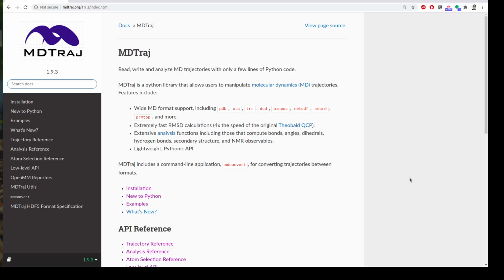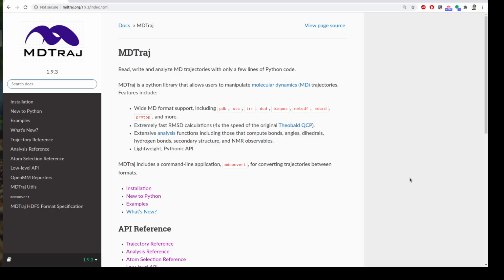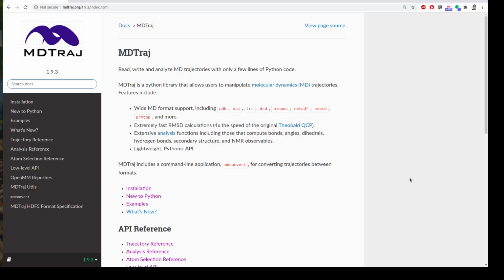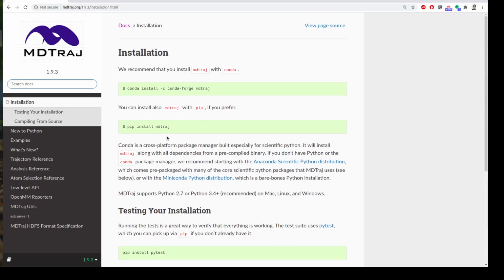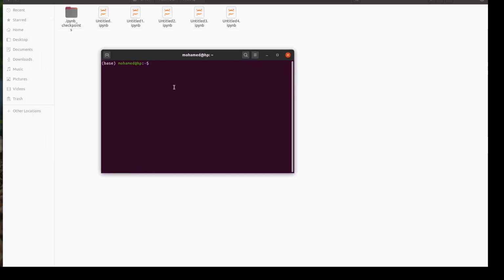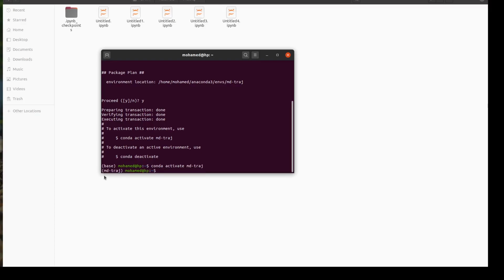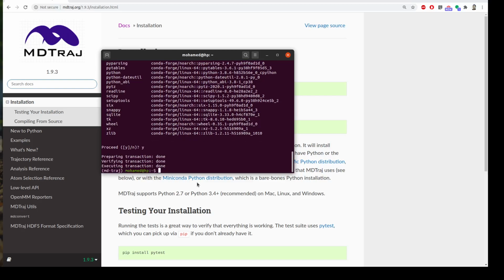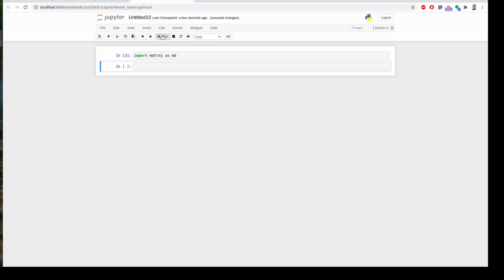MDtraj Tutorials- (1) Introduction and Installation with Conda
MDTraj is a python-based modern, open library for the analysis of molecular dynamics trajectories and computational chemistry calculation.

This video is an introduction to MDtraj tutorials in which we learn how to create and handle environments with conda and install MDtraj with pip or conda.

Read, write and analyze MD trajectories with only a few lines of Python code.

With MDTraj, you can

Read and write from every MD format imaginable (pdb, xtc, trr, dcd, binpos, netcdf, mdcrd, prmtop, gsd, ...)
Run blazingly fast RMSD calculations (4x the speed of the original Theobald QCP).
Use tons of analysis functions like bonds/angles/dihedrals, hydrogen bonding identification, secondary structure assignment, NMR observables.
Use a lightweight API, with a focus on speed and vectorized operations.
For details, see the website at mdtraj.org. To get involved, take a look at the github issue tracker and/or the user forums discourse.mdtraj.org.